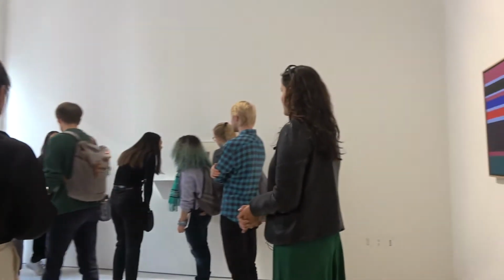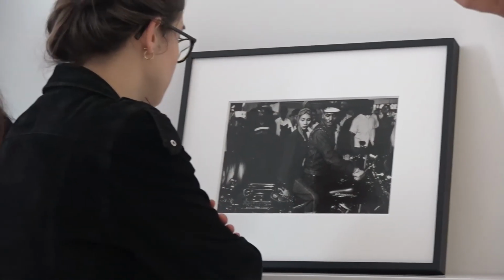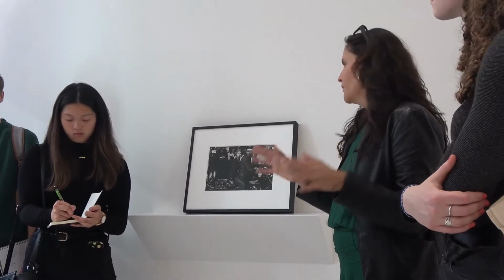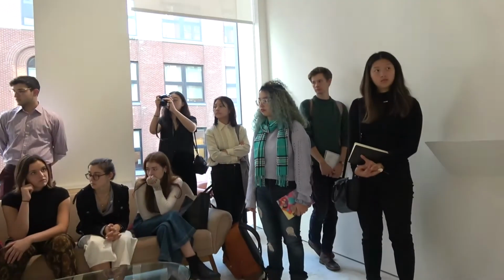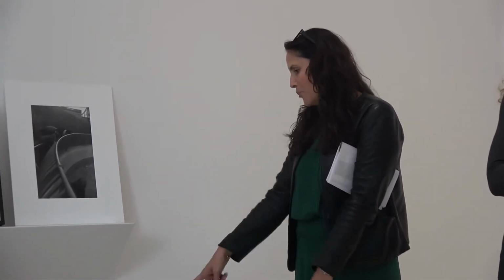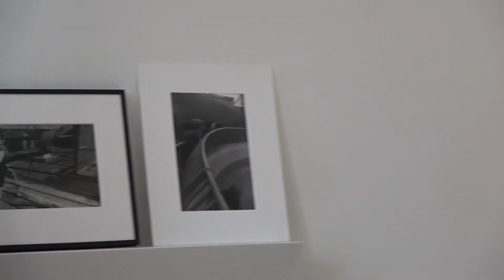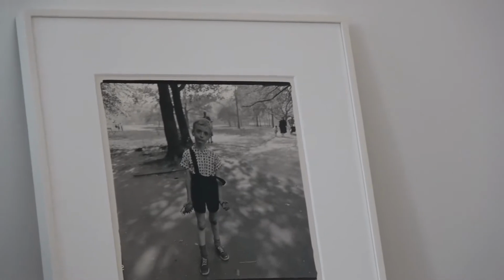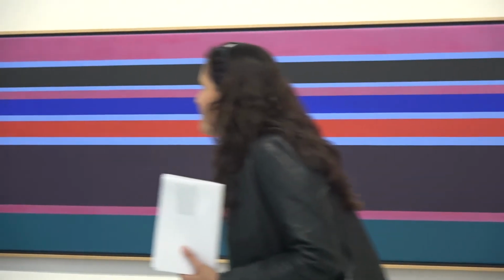191010 AH310 NYC Day1 01 1 Lauren Panzo Pace MacGill